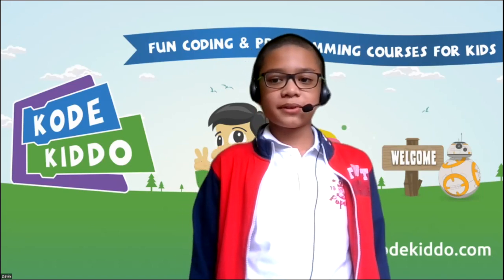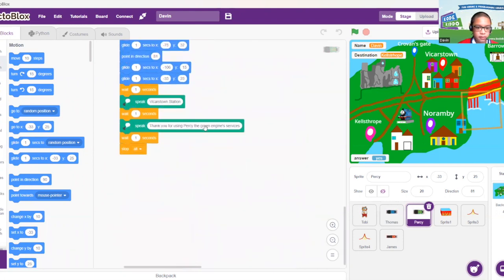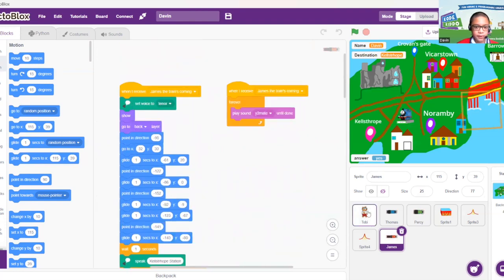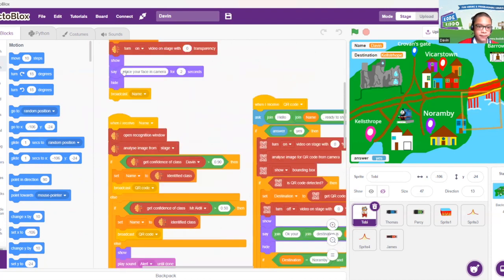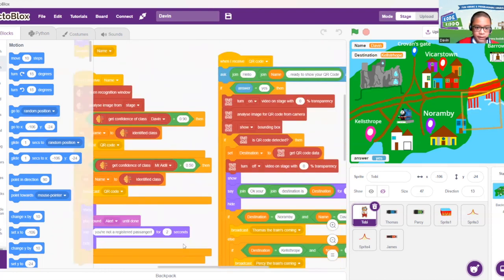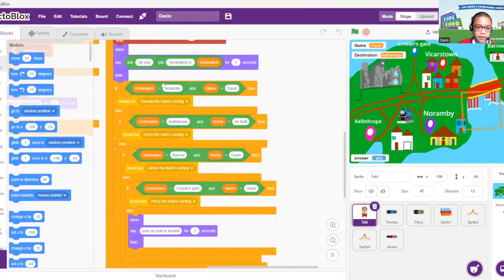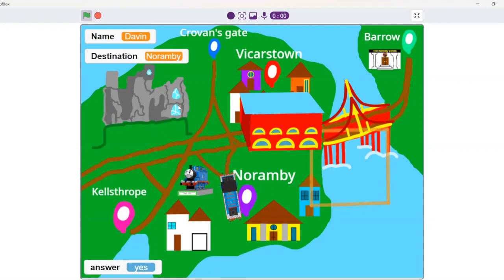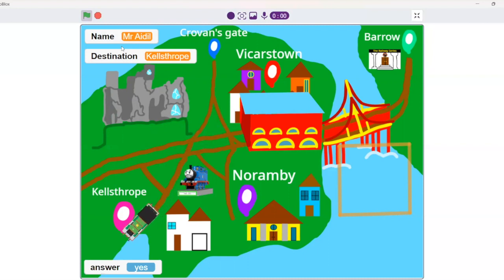Davin Nataldo - Project for Codeavour 2022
Project presentation for Codeavour 2022